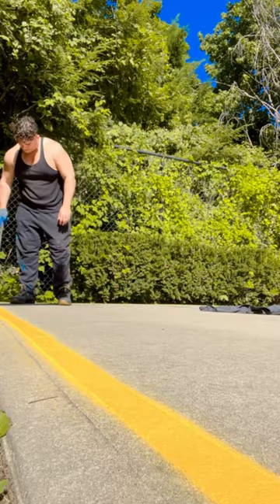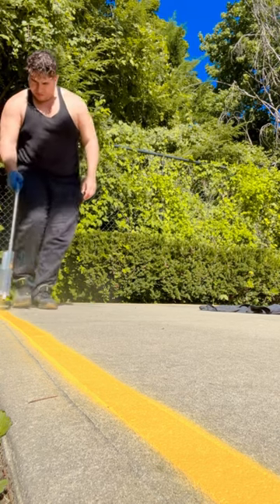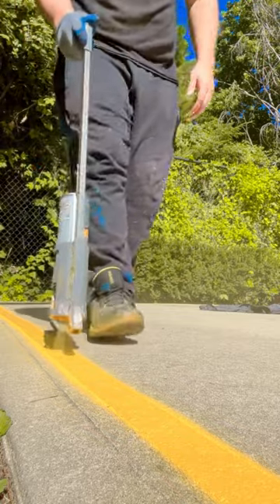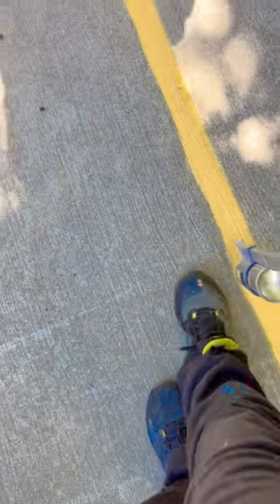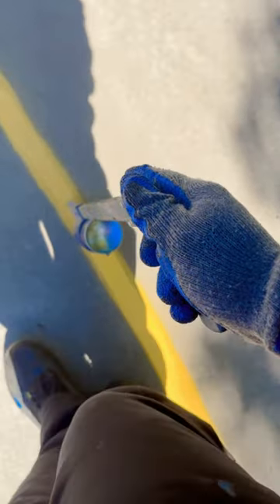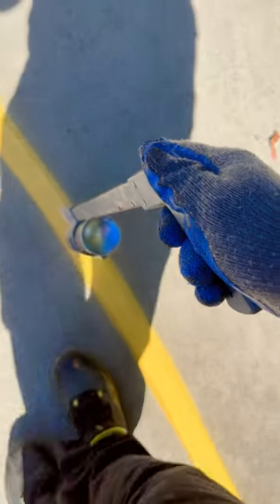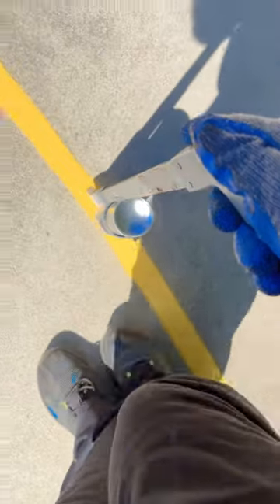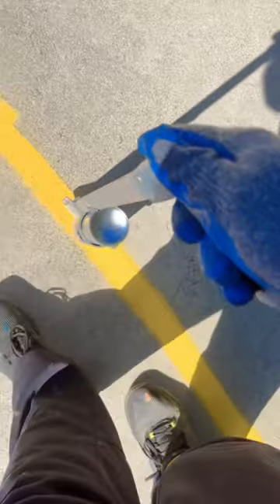Basketball court PAINTING 🏀Tips & tricks🏀🎨🔥basketball